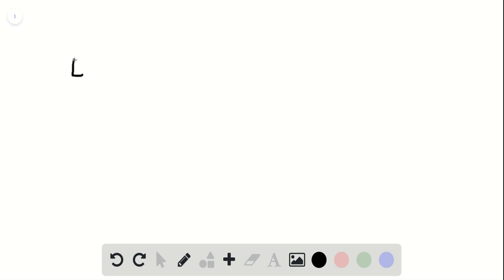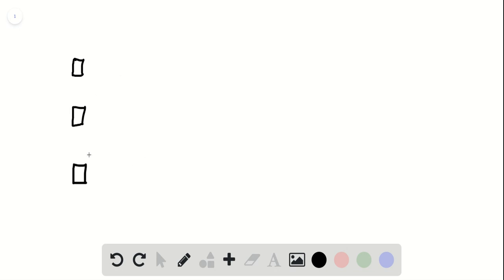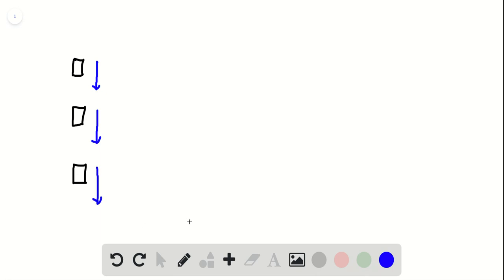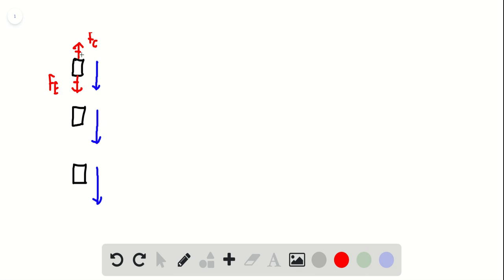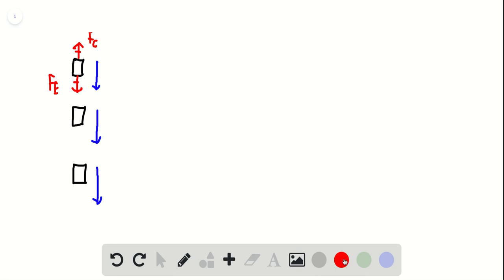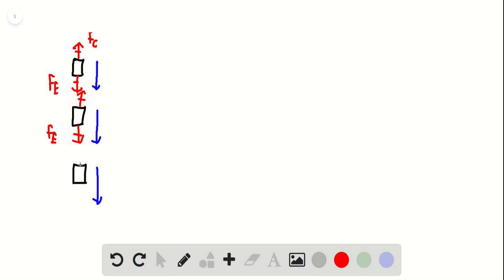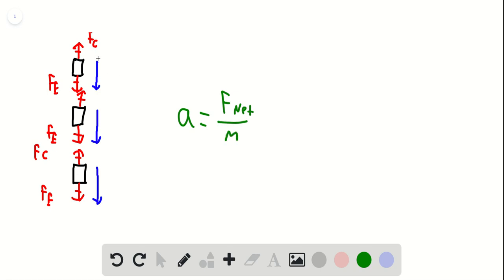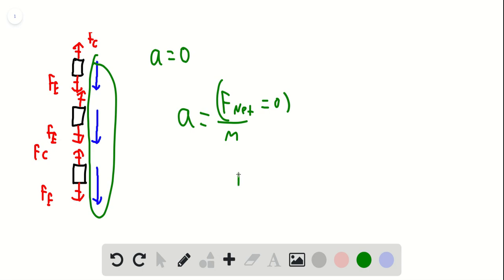An elevator moves downward at constant velocity Construct a motion diagram and three consecutive fo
An elevator moves downward at constant velocity. Construct a motion diagram and three consecutive force diagrams for the elevator (ignore the resistive force exerted by the air on the elevator) as it is moving. Make the relative lengths of the force arrows consistent with the motion diagram.